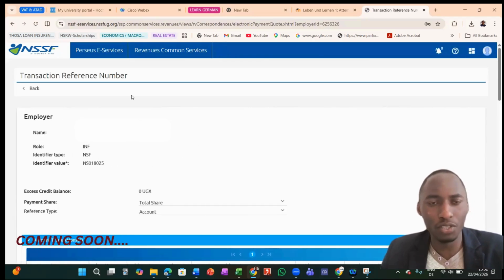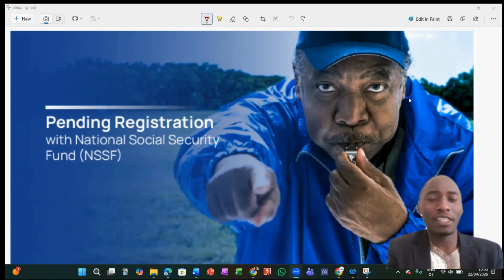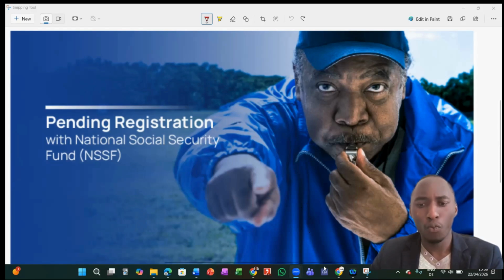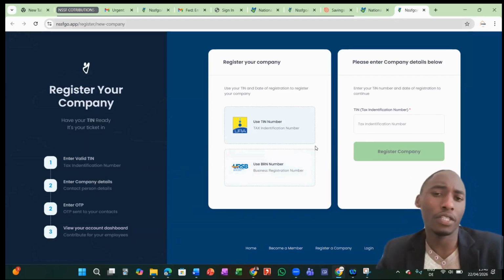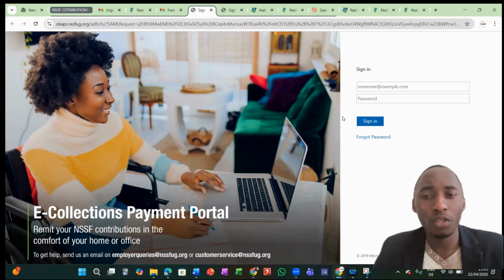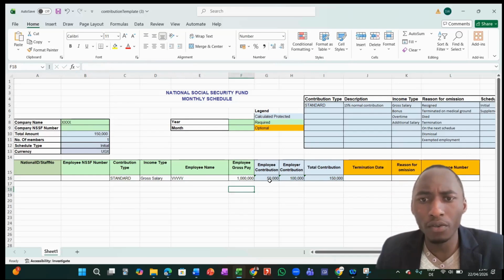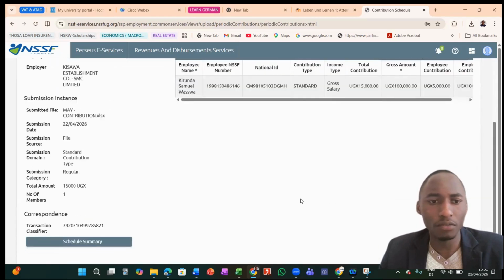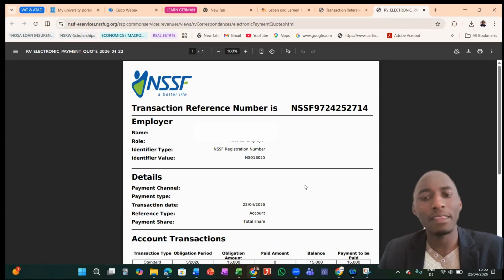NSSF ALERT! IS YOUR COMPANY REGISTERED? OR ABOUT TO BE. END PENALTIES, REGISTER WITH nssf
The Kisawa Establishment YouTube Channel is dedicated to empowering young entrepreneurs by providing insightful discussions on personal finance, business startups, investment strategies, and financial developments in the global economy. The channel offers in-depth analyses of high-level business insights from renowned startup founders and successful investors.

A major initiative of the channel is "Mission 2035", a campaign aimed at inspiring 12,000 youth, particularly in Uganda and East Africa, to open individual money market accounts as a step toward building a long-term business and investment community.

Additionally, the channel provides step-by-step guidance on real estate investments, high-capital ventures, and financial literacy, covering topics such as saving, tithing, and donations to Nazareth Foundation Uganda. Through expert interviews and educational content, the channel serves as a valuable resource for aspiring entrepreneurs and investors seeking to navigate today’s dynamic financial landscape.